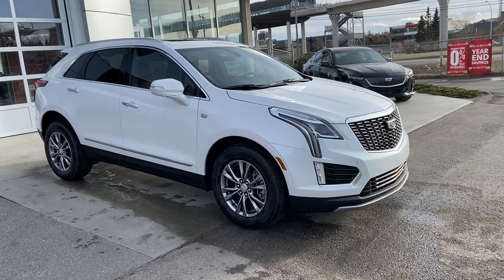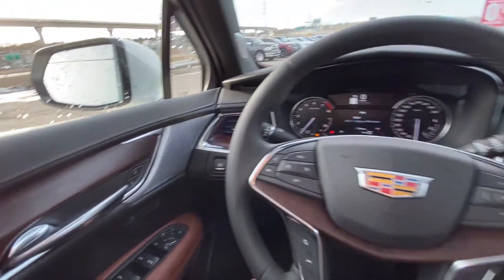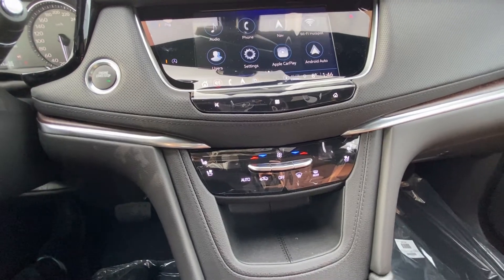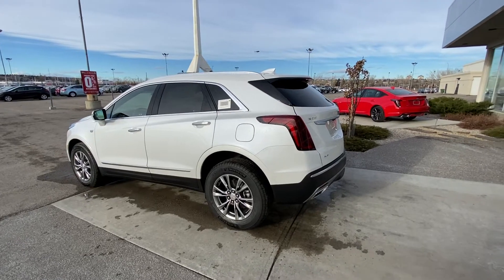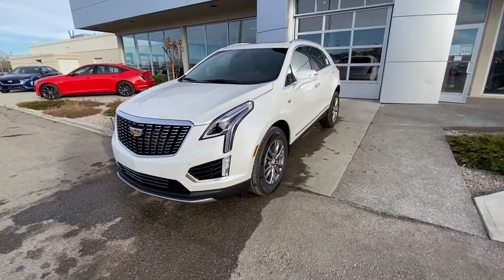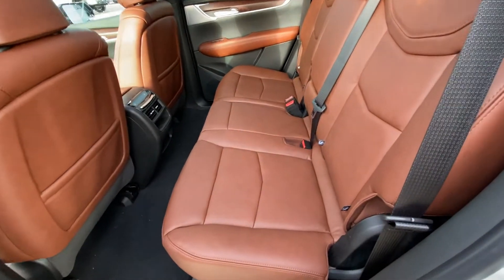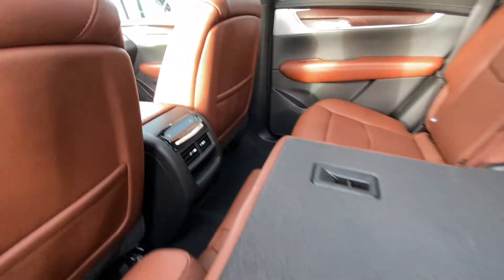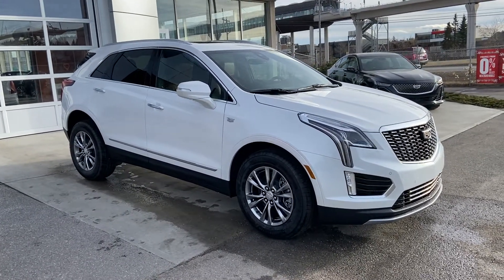White 2021 Cadillac XT5 Premium Luxury Review - GSL GM City - Calgary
Location: GSL GM City. A fully capable SUV is what you’ll find in the Cadillac XT5 Premium Luxury trim level. The perfect blend of Cadillac performance, economy, and luxury. The XT5 is powered by a 3.6L V6 engine that makes 310 horsepower and impressive torque at 271 lb-ft. The smooth-shifting 9-speed automatic transmission and auto start-stop will achieve top fuel economy. Premium Luxury package includes wheels paired with an all-season tire to navigate all weather conditions on the all-wheel-drive system. Standard equipment on Premium Luxury includes a power UltraView sunroof that extends over the second row, rear spoiler, LED headlamps with IntelliBeam automatic dimming headlamps. The rear of XT5 offers you a power liftgate, rear park sensors and a rear-view color back up camera. The Premium luxury has safety in mind with the electronic parking brake, hill start assists, front and rear parking assist, and 7 airbags. Lane change alert with notification and forward collision alert with pedestrian detection alert is considered standard. The interior features of a Cadillac will exceed all expectations. The premium leather seating arrangement offers heated and vented front row seats, second-row heated outboard seats, and 60/40 split control. The 8-inch touchscreen display will enhance the driver's daily commute offering navigation, OnStar capabilities, CarPlay, Android auto and much more. The 8-way power driver and passenger seat have lumbar support. The heated steering wheel and remote start are also standard to keep you comfortable. Enjoy wireless phone charging, USB power outlets, and Sirius XM radio on your road trips. The Premium Luxury needs to be experienced.